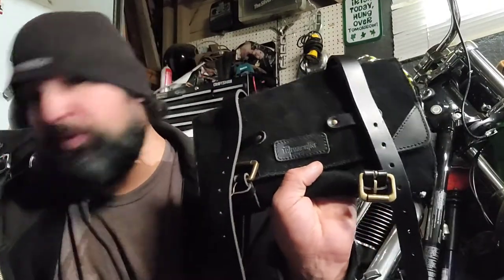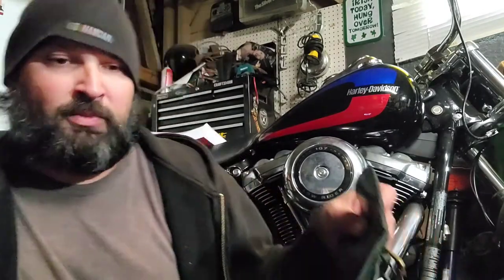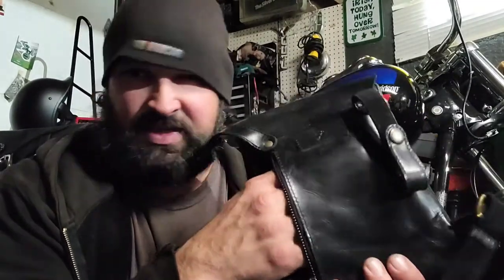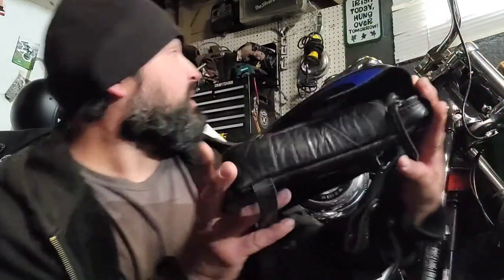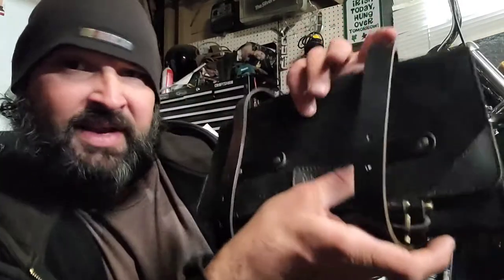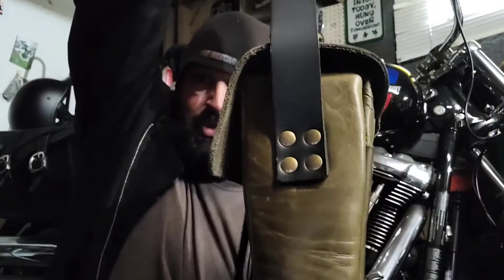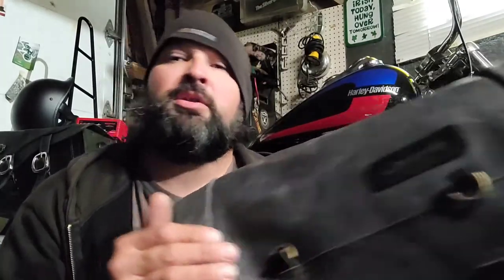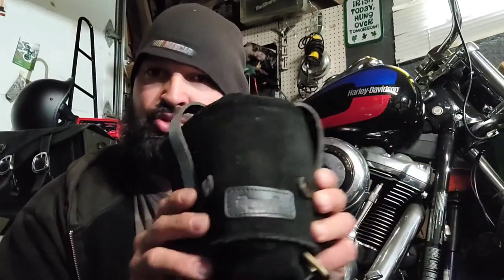trip machine high quality leathers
small product spotlight on trip machine company
they make saddlebags tank bags message bags and other leather products all high quality

I was turned on to them by John maxwell
he does lots of harley davidson content and owns his own shop, he's not as active as he once was but his knowledge is fantastic

John maxwell trip machine

john maxwell channel